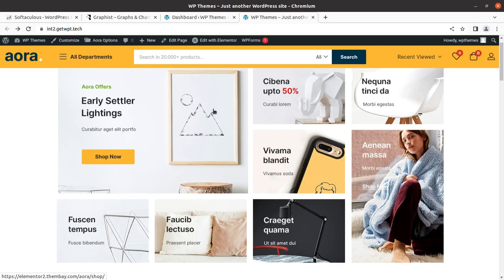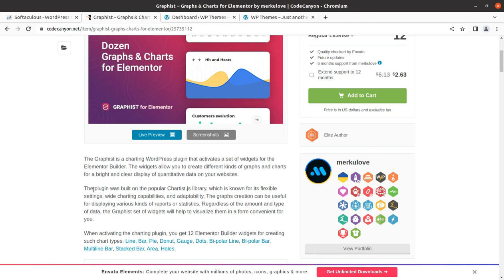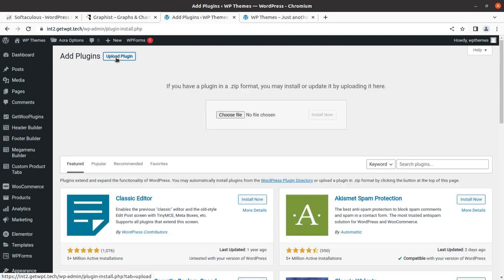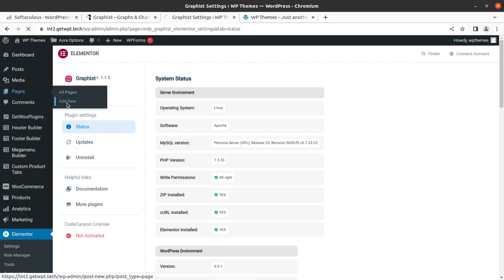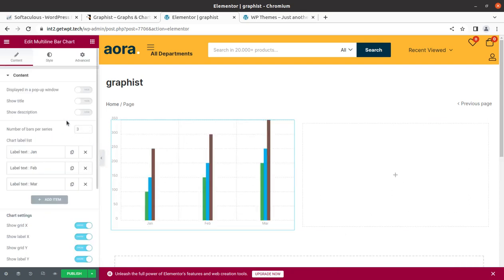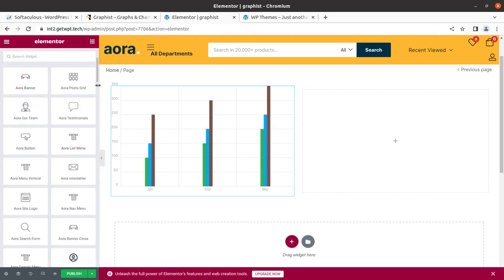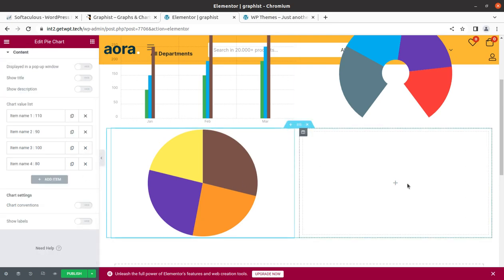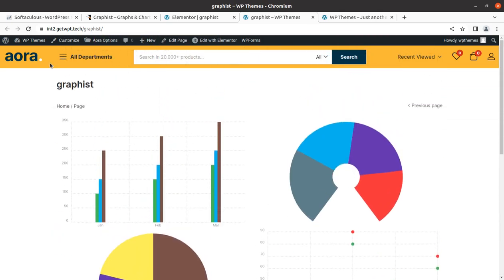How to Add Graphs and Charts on WordPress Website | Elementor Graphs & Charts Add On | Graphist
You can add unlimited Graphs and Charts to your WordPress website using the Graphist plugin that activates a set of Graphs & Charts widgets for the Elementor Builder. The widgets allow you to create different kinds of graphs and charts for a bright and clear display of quantitative data on your websites.

The Graphist plugin was built on the popular Chartist.js library, which is known for its flexible settings, wide charting capabilities, and adaptability. The graphs creation can be useful for displaying various kinds of reports or statistics. Regardless of the amount and type of data, the Graphist set of widgets will help to visualize them in a form convenient for you.

The Graphist has very flexible settings of Graphs & Charts for Elementor. You can add the required amount of data, adjust the grid display and change the colors, fonts, paddings, and margins for elements. All this can be configured directly from the Elementor’s interface and does not require additional code knowledge.

Graphist for Elementor is 12 widgets for creating such chart types: Line, Bar, Pie, Donut, Gauge, Dots, Bi-polar Line, Bi-polar Bar, Multiline Bar, Stacked Bar, Area, and Holes.